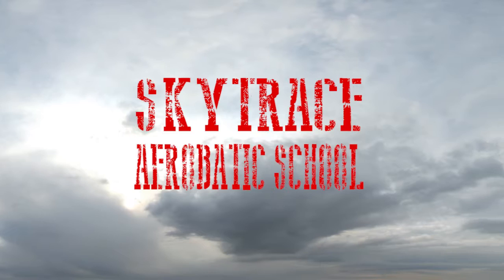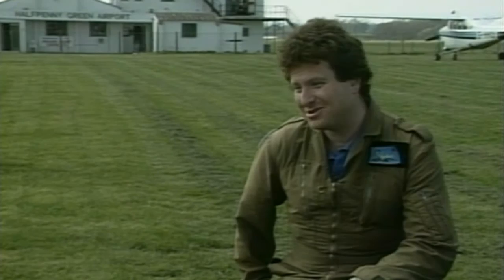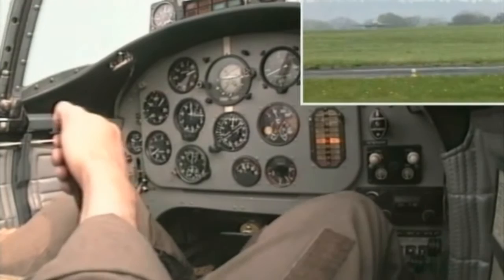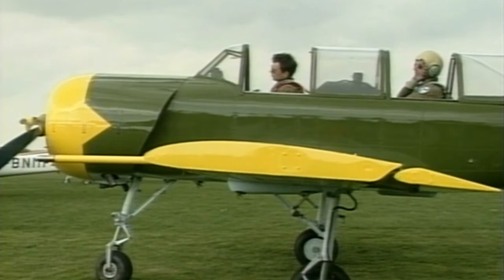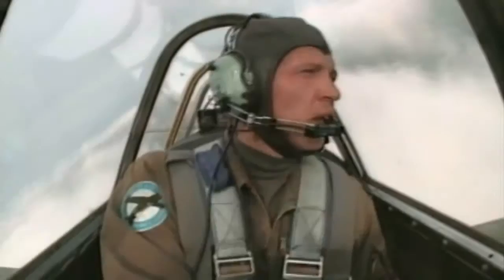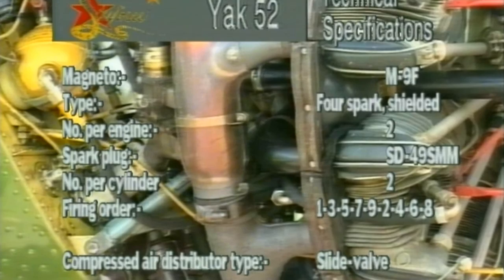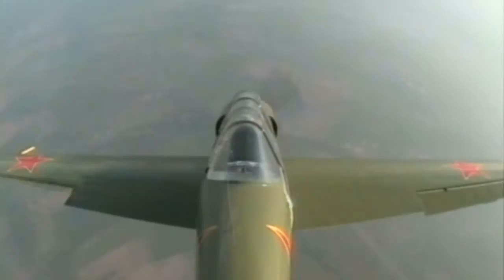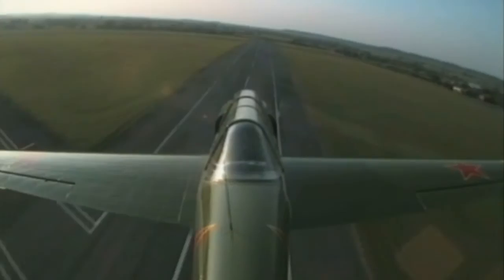Skytrace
Since the early 1990's Yak-52 aircraft has become very popular in the West.
Skytrace is run by Gennady Elfimov, Russian CPL, professional aerobatic instructor.  He is a graduate of Moscow Aviation Institute and worked for seven years with the Flight Research Institute.  Senior Flying Instructor on the Yak 52 he was trained originally by DOSAAF the central Flight Training entity of the USSR.  He was a member of Moscow aerobatic team, competed in national aerobatic competitions for five years.
Every pilot can fly Yak-52 with confidence by completing The Official DOSAAF Safety Programme Conducted by Top Russian Aerobatic Instructors. The Safety Course covers all aspects of ground and air operations on the Yak-52 aircraft. Over 200 Western pilots were already trained by Skytrace Instructors.